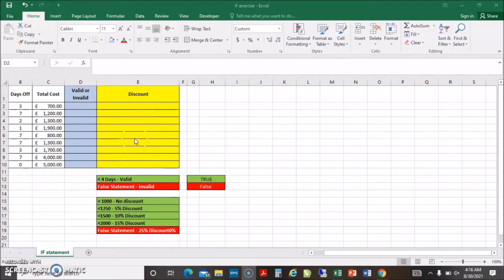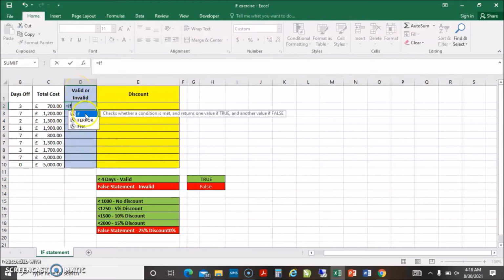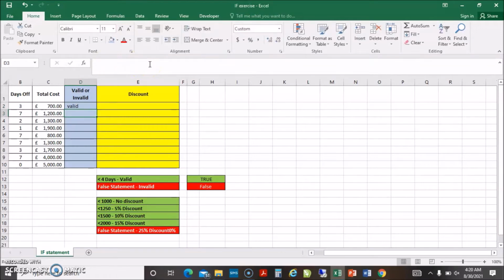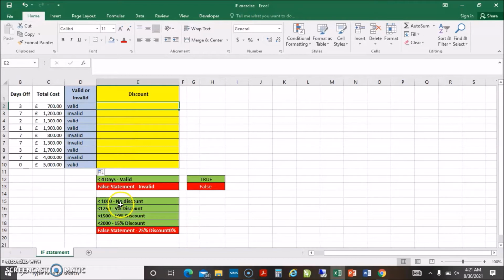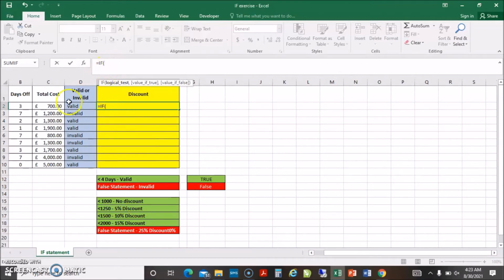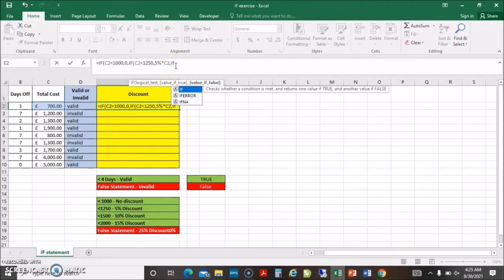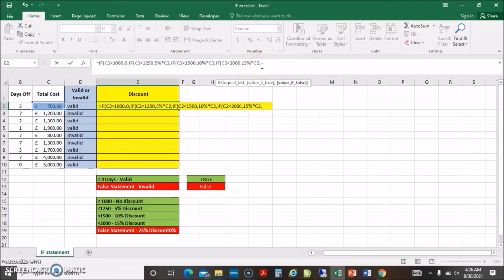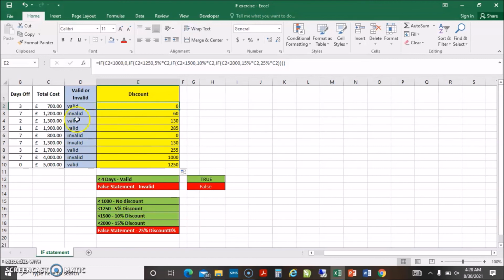IF Funtion Vs Nested IF Example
This video clearly shows how to use the IF or Nested IF function.